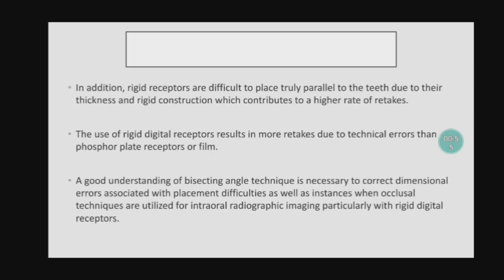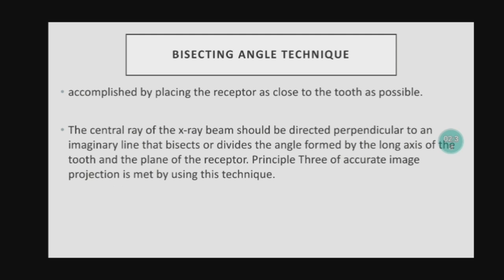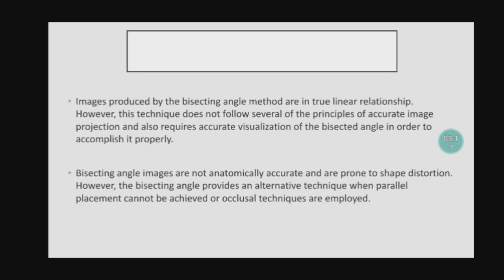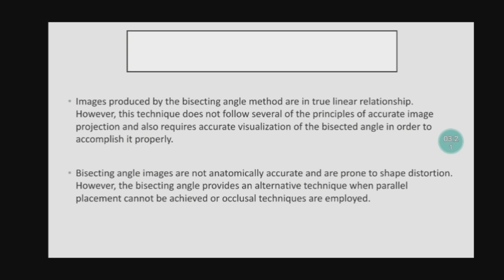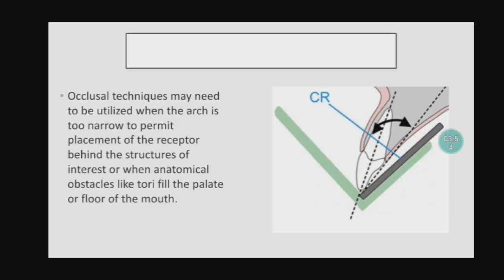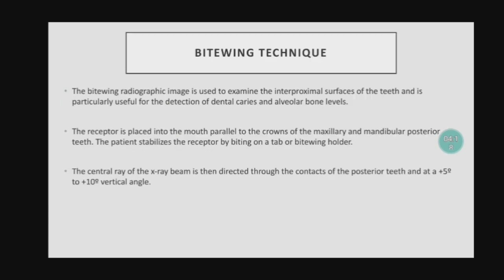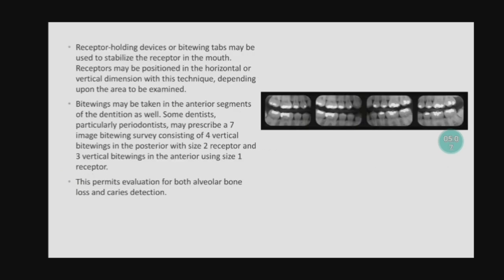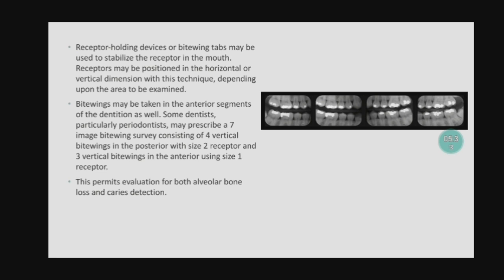Intra Oral Radiography Techniques